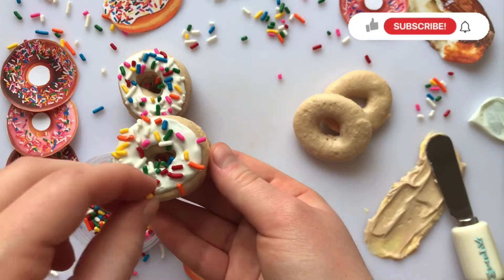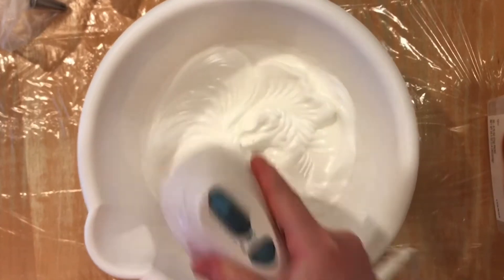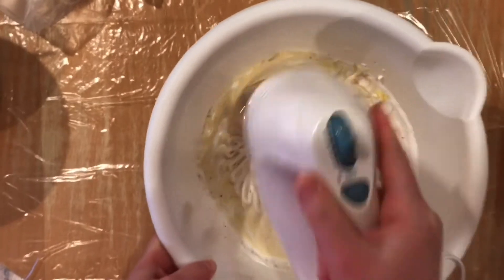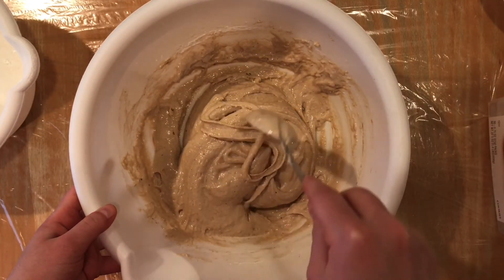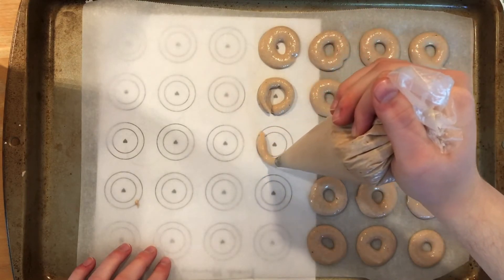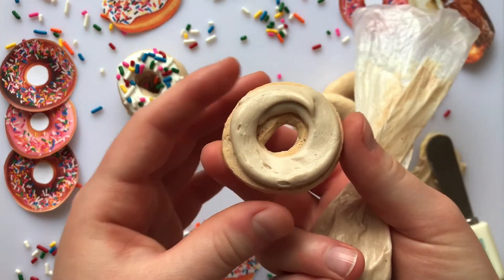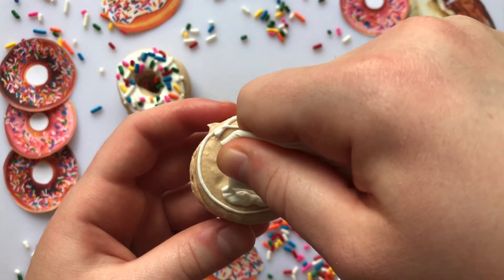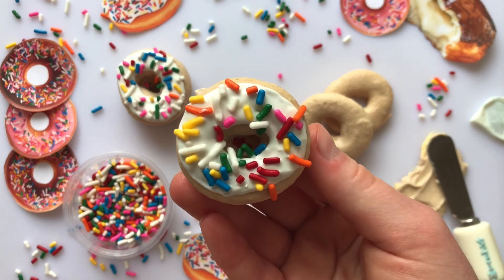Donut Macarons! 🍩🍩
Hi everyone! 🍩🍩

I know I posted a short version of this video, but people wanted me to go into the specifics so here it is! They're just a small twist on classic macarons and look absolutely adorable! I hope you enjoy!!

Let me know what you’d like to see me try next!